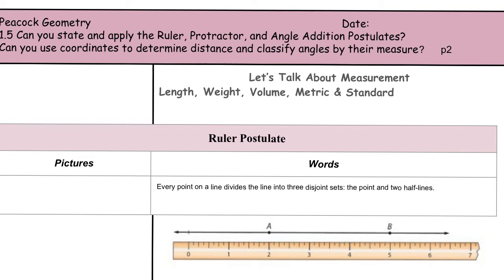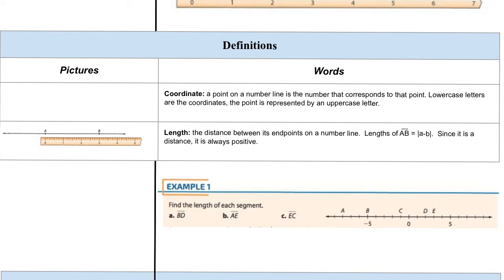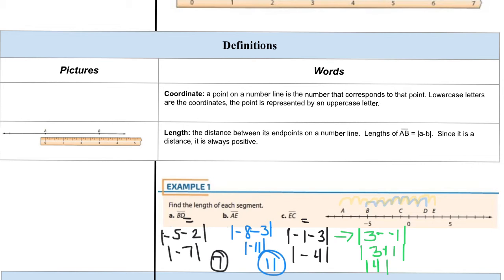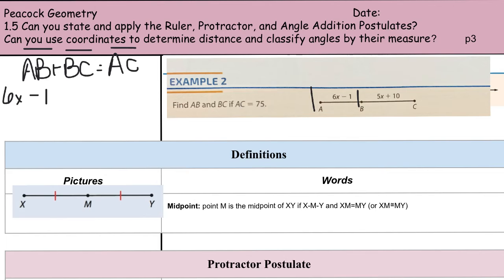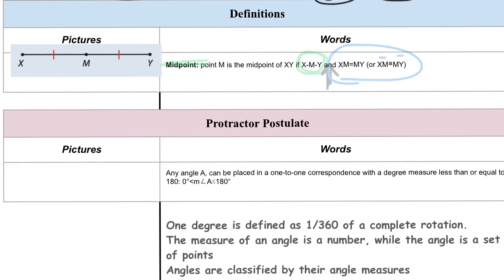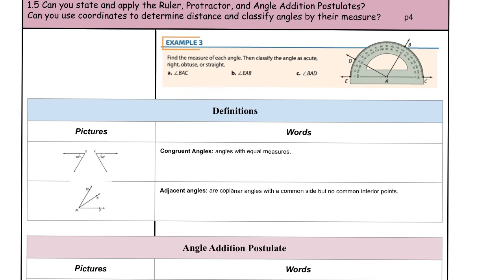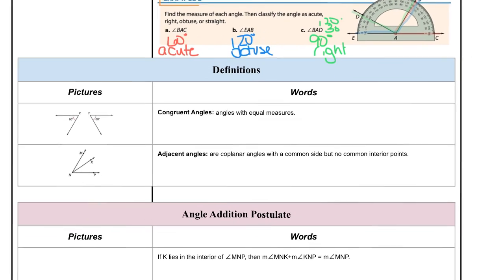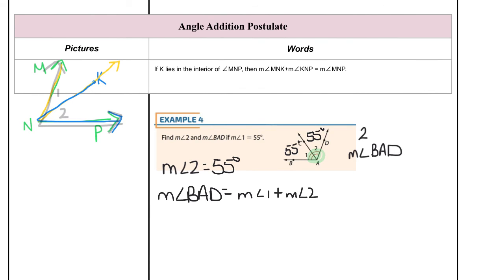1.5 Segment and Angle measure